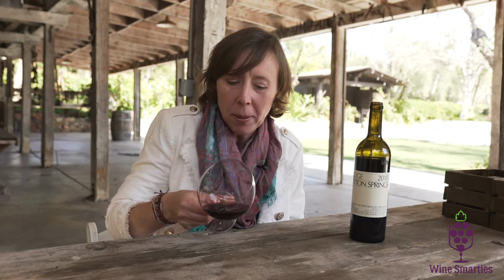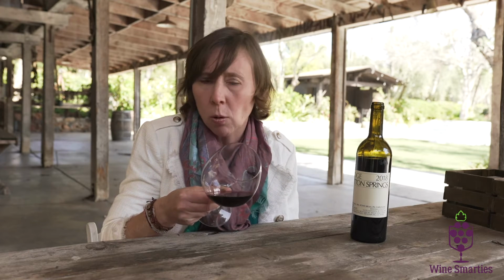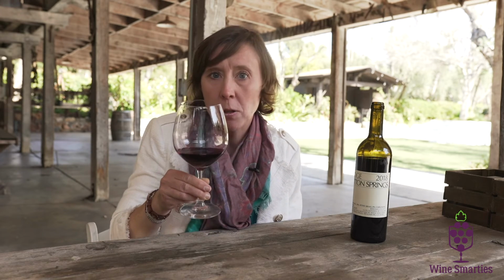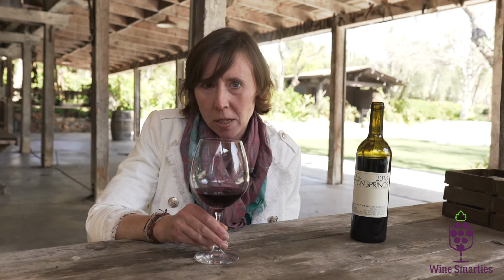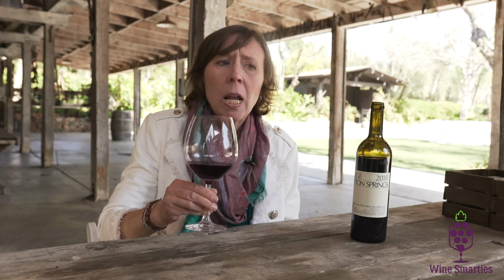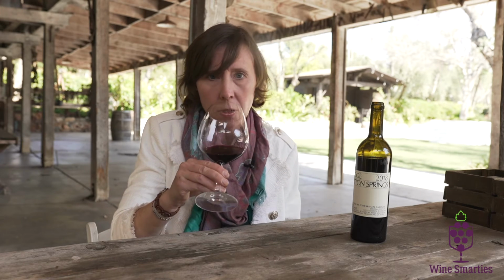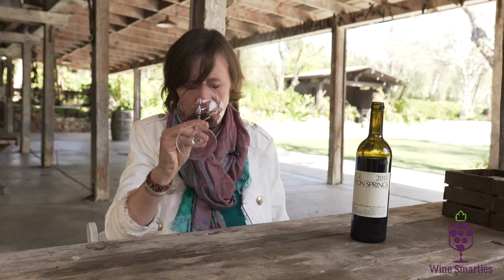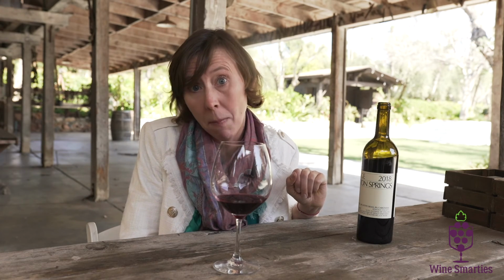How to break down a red wine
Learn how to taste wine like Master of Wine Lindsay Pomeroy of Wine Smarties!